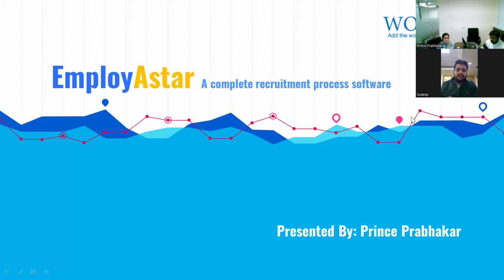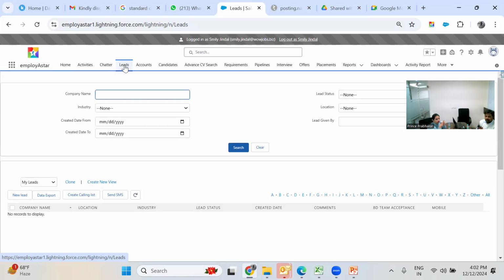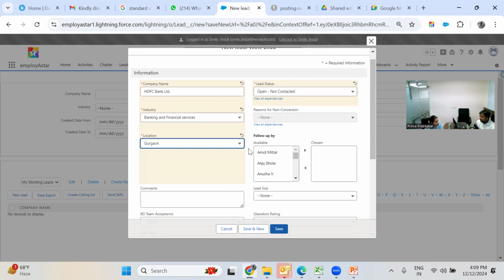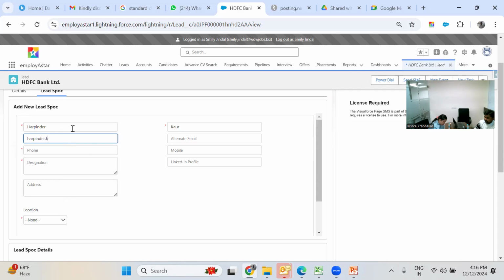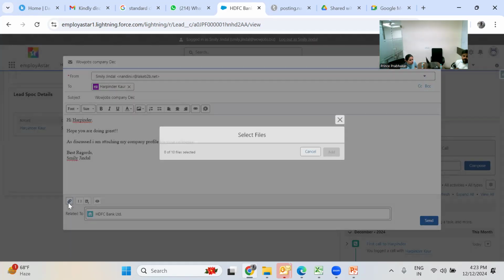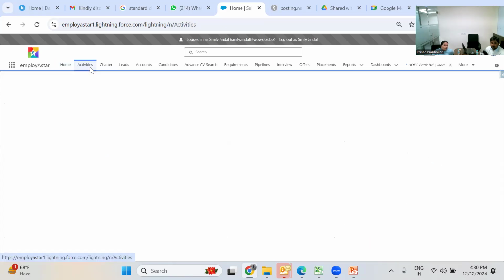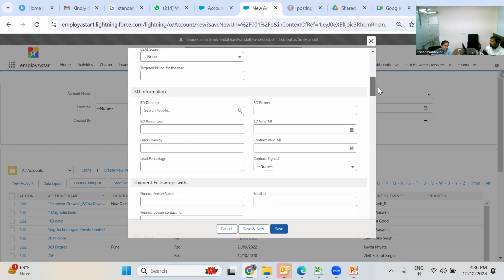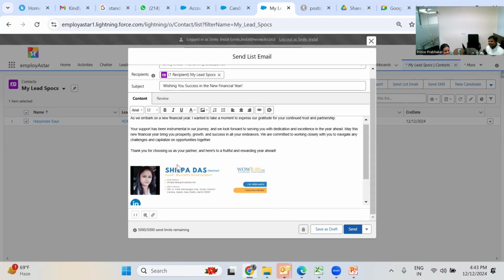CRM Module Training (How to manage your prospects)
A live training video on CRM Process at EmployAstar (Salesforce).
* How you can manage your prospect leads
* How to record calls/Emails/Tasks etc
* How you can run campaign to your leads